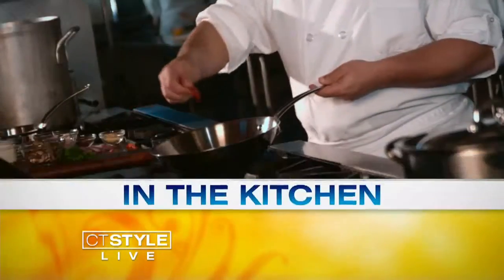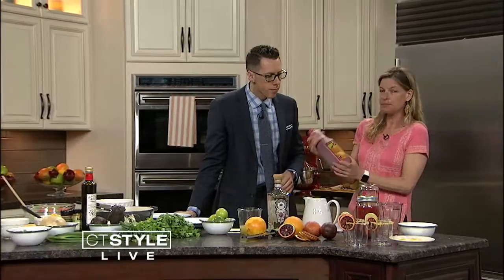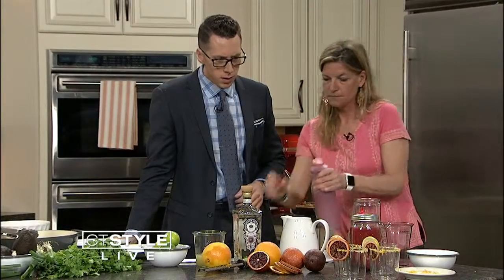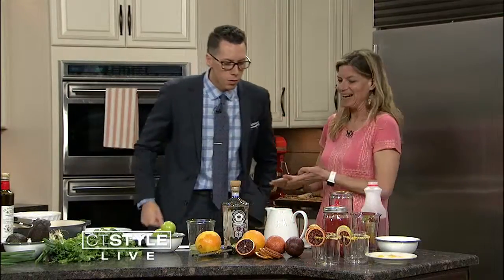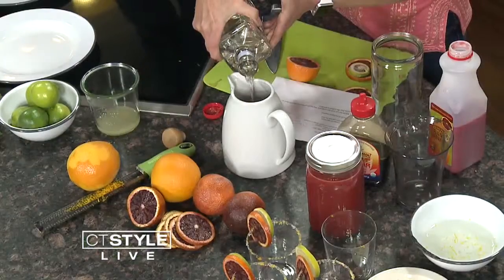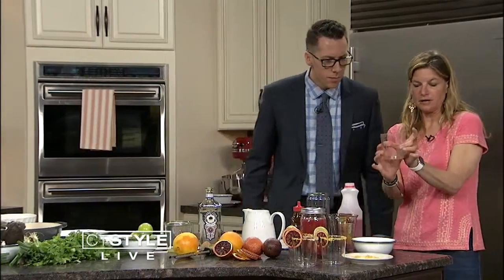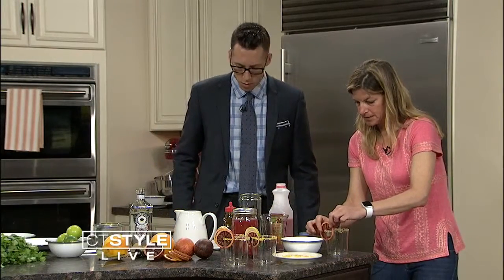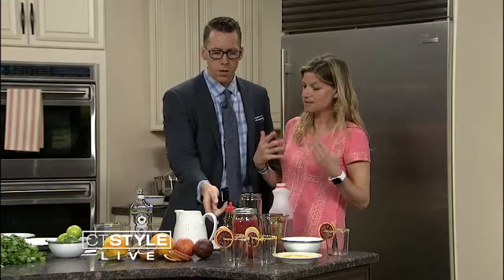In the Bender Kitchen: Blood Orange Margaritas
Chef Jamie Sydney shares spring combo favorite, grilled shrimp tacos with Blood Orange Margaritas